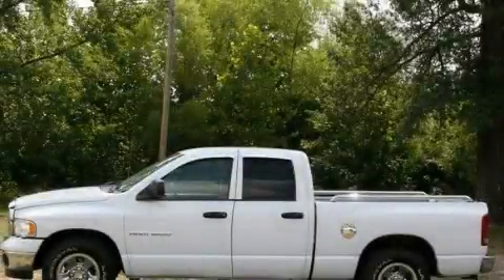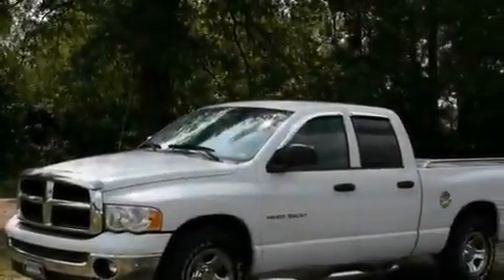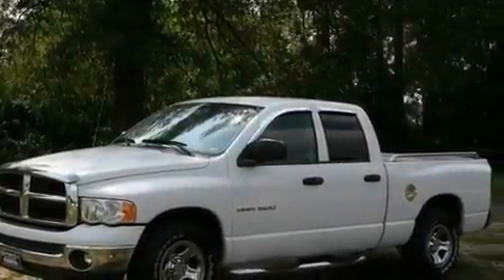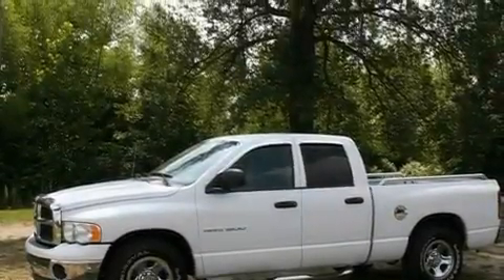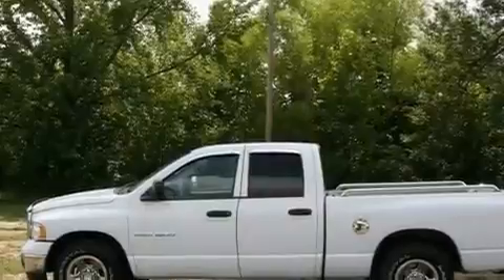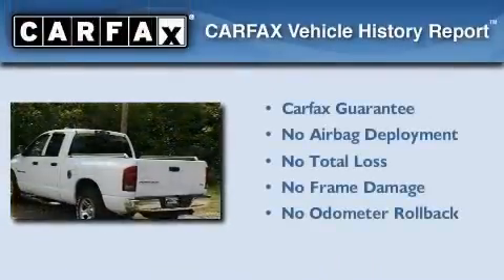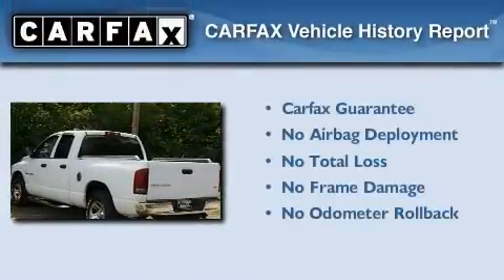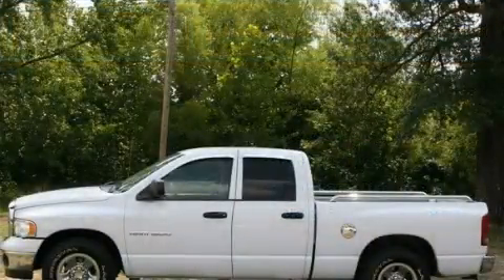2003 Dodge Ram 1500 Irons Springs AR 72022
Year : 2003
 Make : Dodge
 Model : Ram 1500
 Engine : 4.7L V8 MAGNUM ENGINE
 Trans . : Automatic
 Exterior : White
 Miles : 140,968
 Interior : Gray
 Stock : 253282